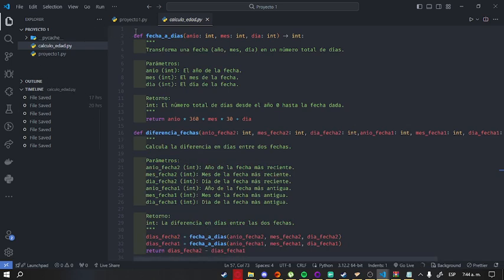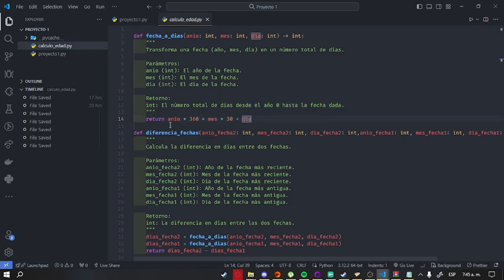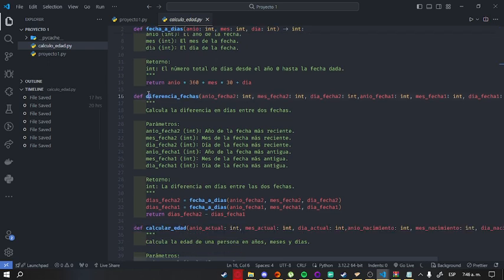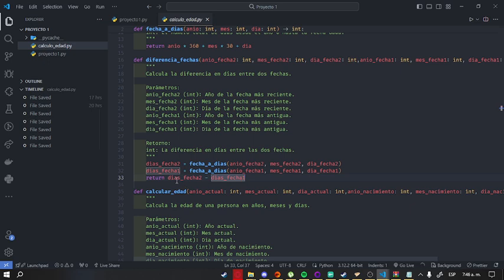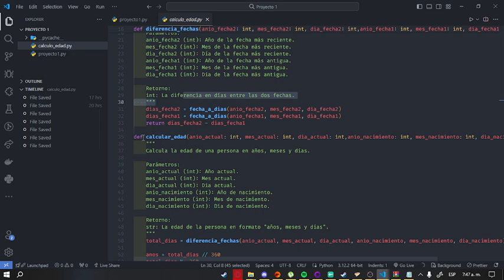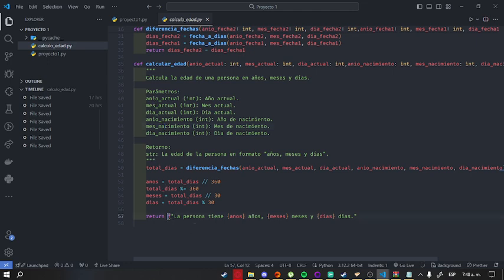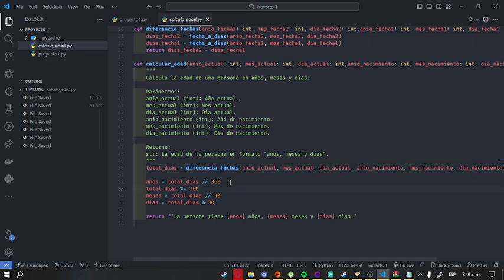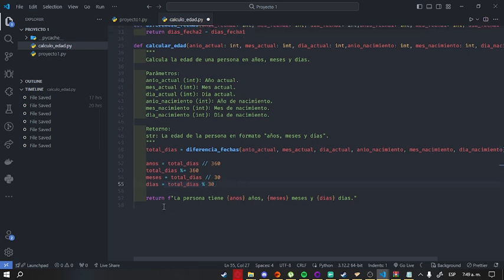Guia proyecto 1